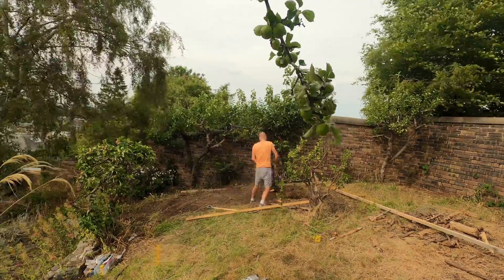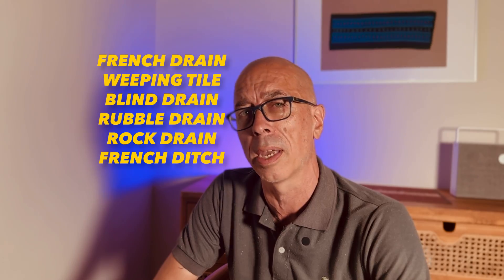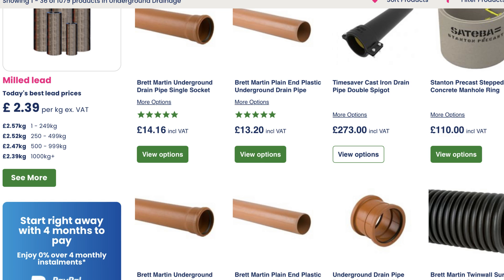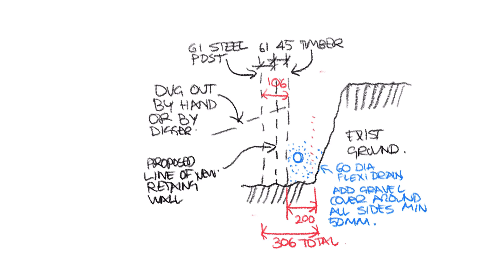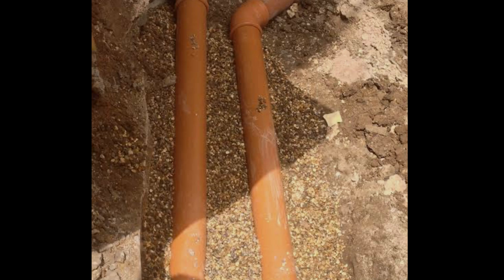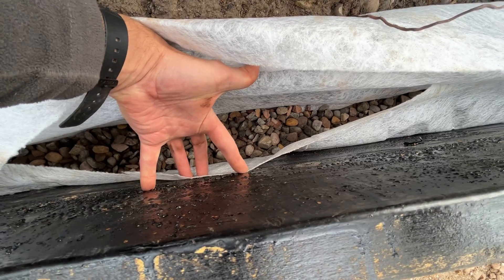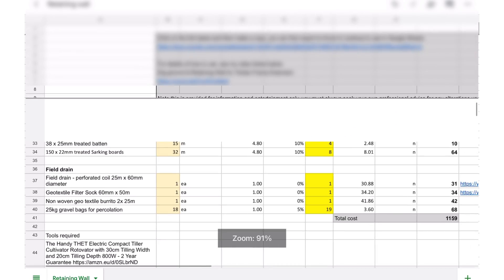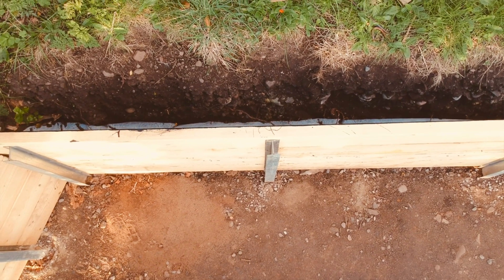Field drain for Retaining wall - installed the correct way - to last forever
How to add or build a field drain to a retaining wall? It’s sometimes called a French drain. We’re going to run it around the back of the wall,…. so on the ground side of it retaining wall, to relieve the ground pressure from the water by redistributing it further down the slope.

I’ll explain the fabrics and pipe you need, the dimensions to allow, what a burrito wrap is Abbas why it’s important to our drainage, gravel, hydrostatic pressure, soakaways and a whole load of other things. Non woven v woven fabrics and how to choose.

If you want to access the files, such as the pricing and materials document, you can go to the link below to download.

And side note…a field drain also called a weeping tile, trench drain, filter drain, blind drain, rubble drain, rock drain, and French ditch.

See my video for how to dig out land and build a retaining wall in your garden
Dig ground & Retaining Wall for Timber Frame Extension

0:00 Retaining wall problems with no field drain
1:14 Setting out the field drain - dimensions
2:00 Field drain - building materials and physics
3:50 Retaining wall and dig out for sloping garden
4:00 Field drain installation, gravel, perforated pipe
5:21 How to optimise drainage - maintaining percolation
5:50 The importance of non woven fabrics
7:50 Field drain spreadsheet for ordering and quantifying
8:32 When to use a woven membrane